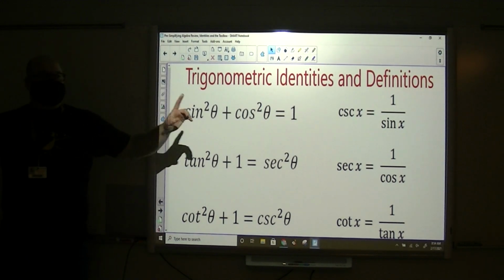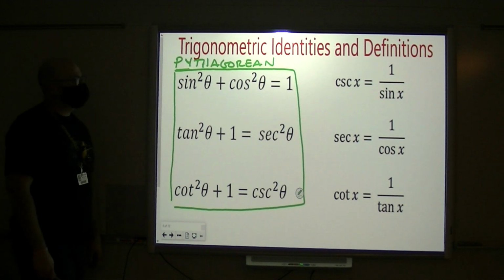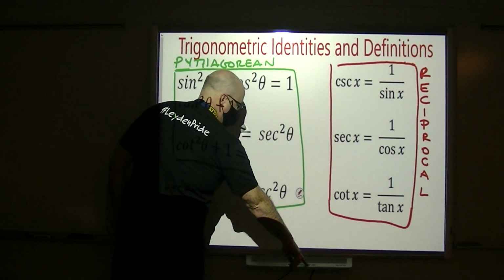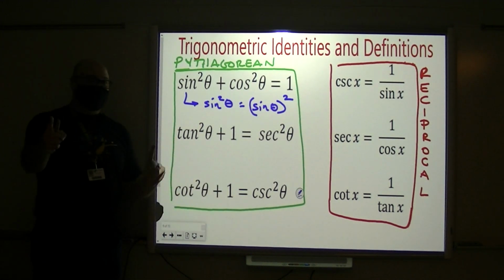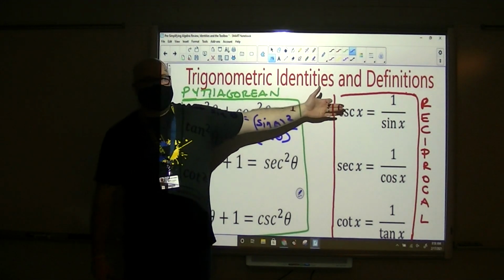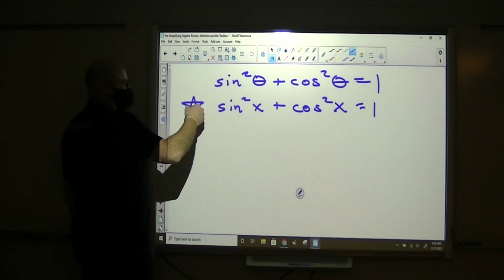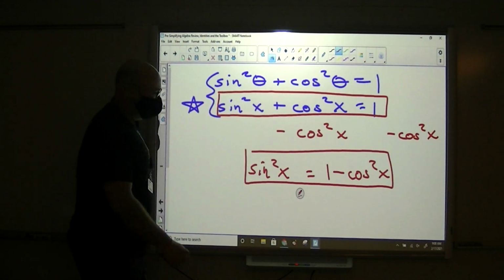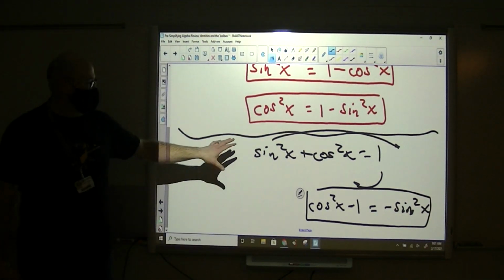Pythagorean and Reciprocal Identities